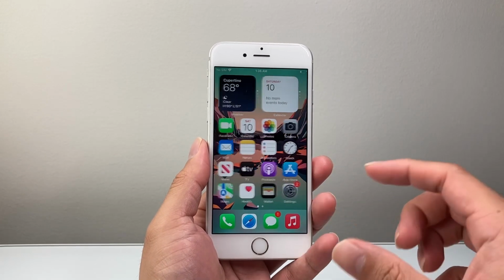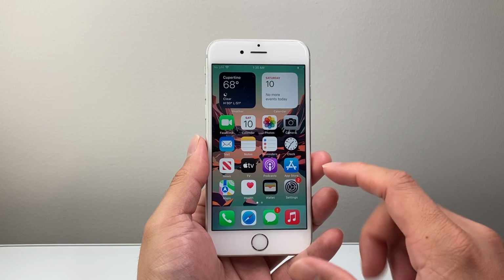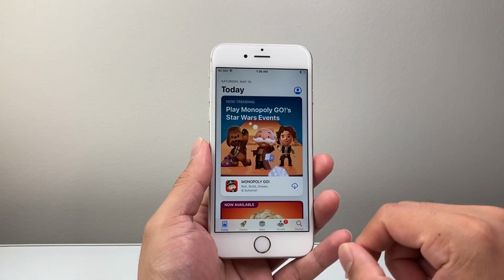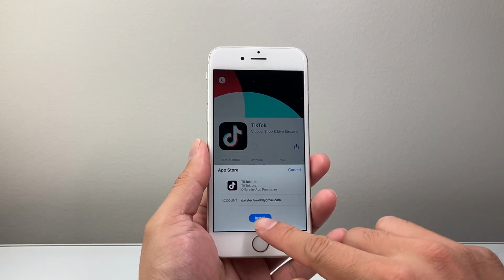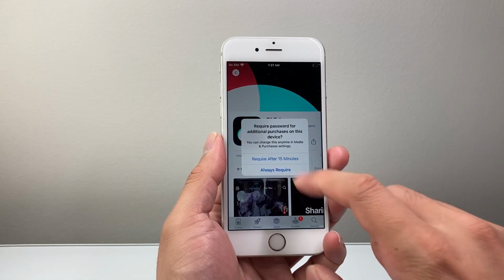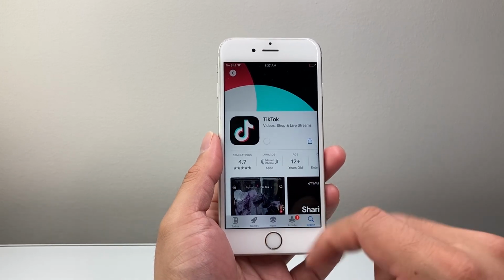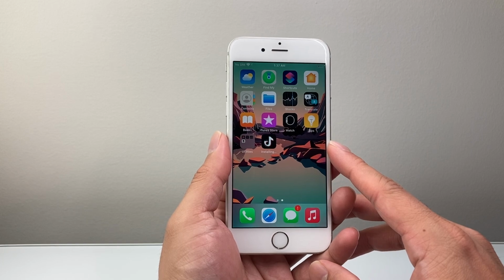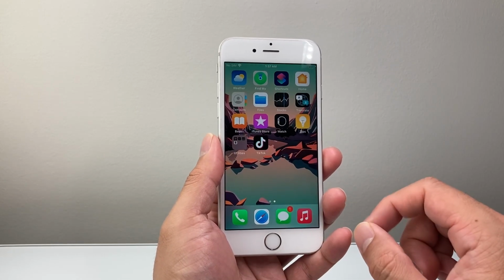How To Install Apps On iPhone 6S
Learn how to download and install apps on iPhone 6s.